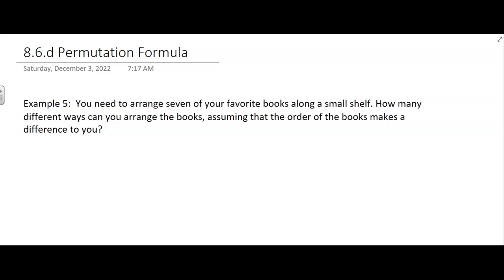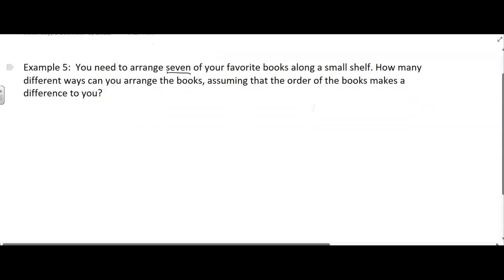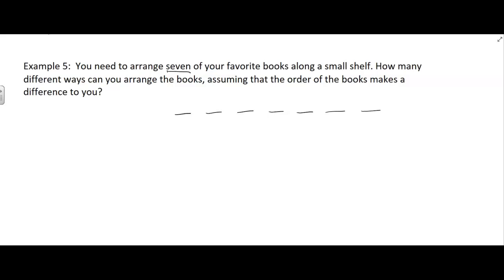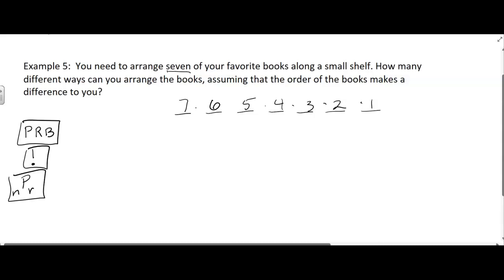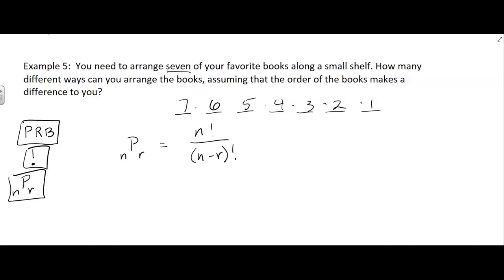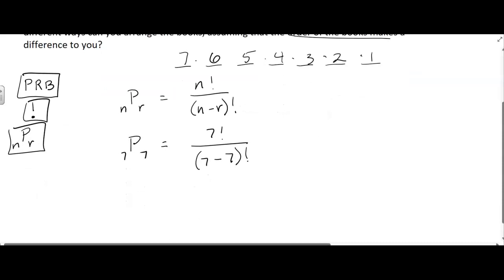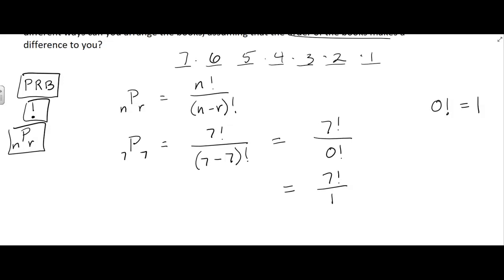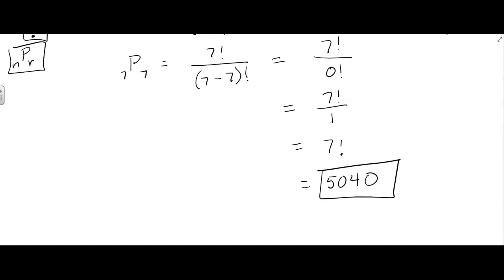8.6.d Permutation Formula